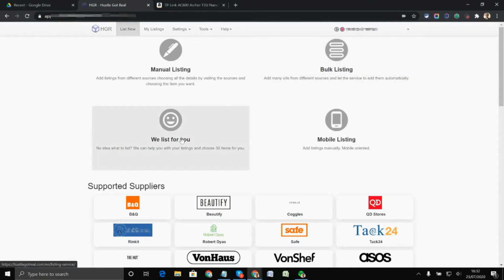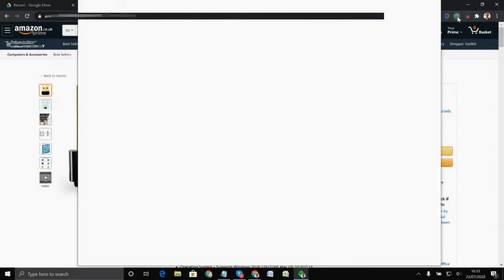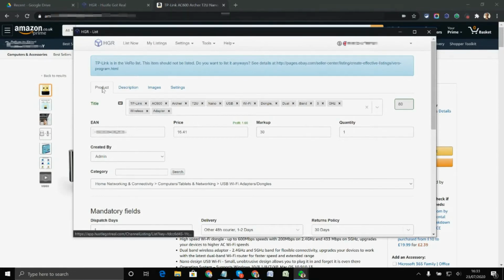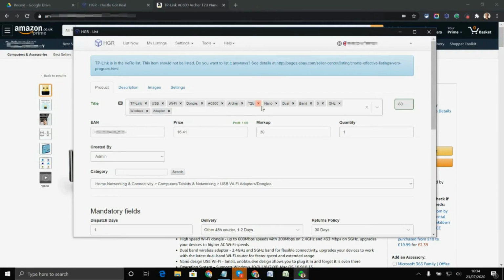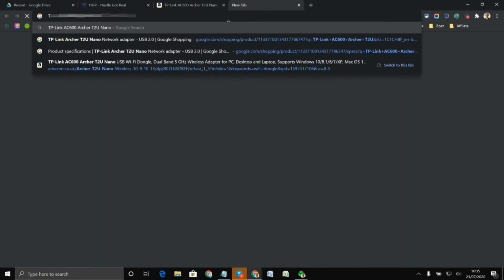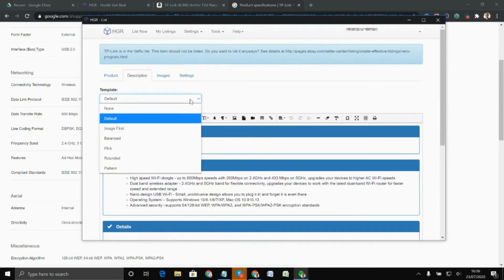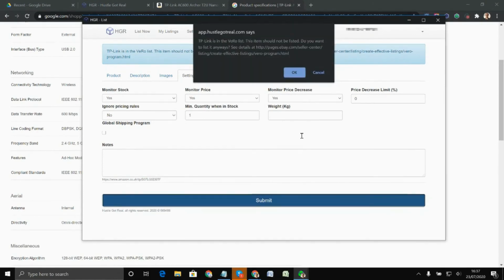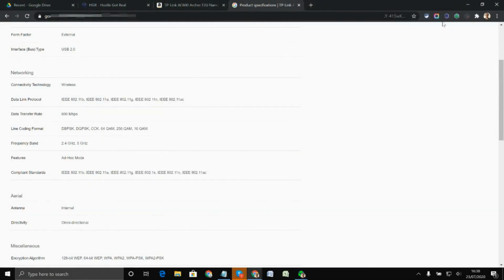How to List an Item on eBay using Hustle Got Real dropshipping Tool | Non API Chrome Addons-es124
In this video I am going to show you How  to List an Item on eBay using Hustle Got Real dropshipping Tool | Non API Chrome Addons

MENTIONED IN THIS VIDEO:

►0:02​​​​​ Title
►0:26 Intro
►0:31 How to list
►2:18​ Highlighted Tabs
►4:01​ Search Item Specifics
►7:02​ Outro